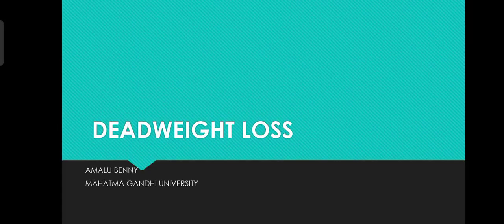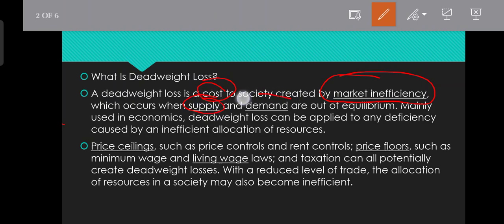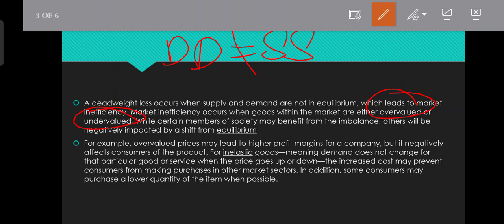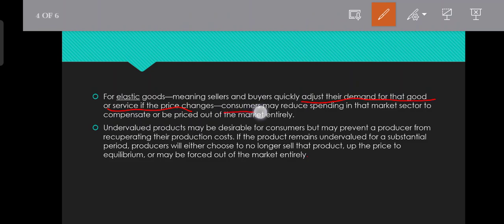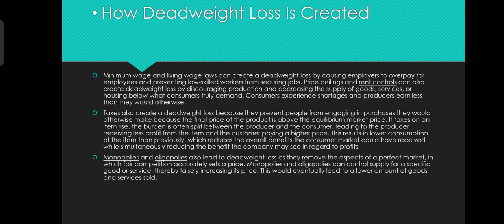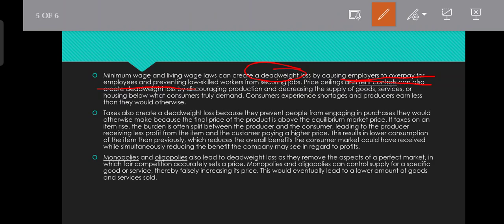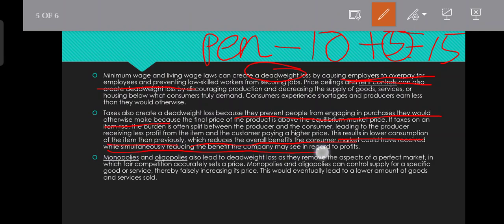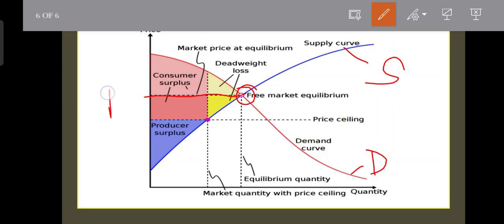DEADWEIGHT LOSS IN MALAYALAM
useful for degree and pg level students
watch video fully to have a detailed understanding about the topic
enjoy learning and god bless you ❣️❣️